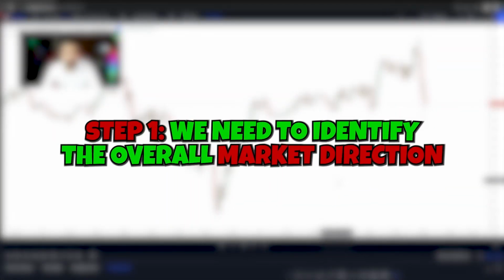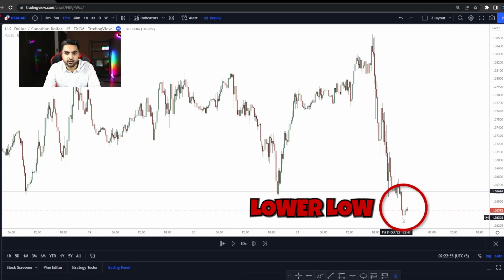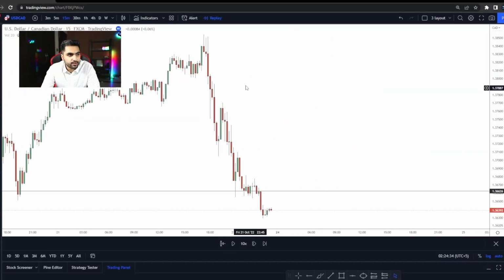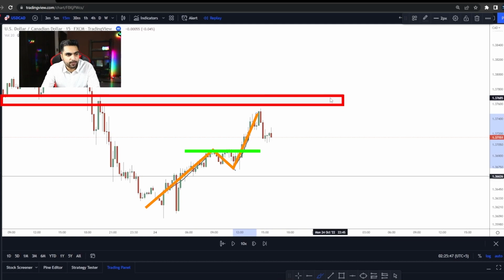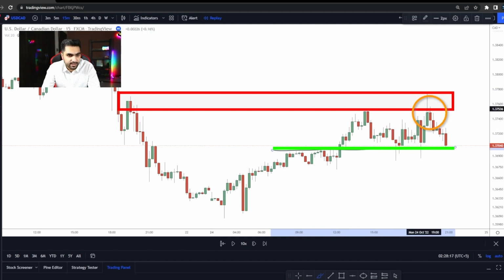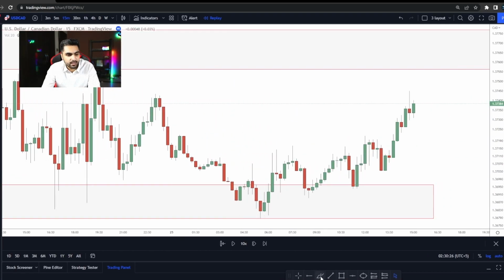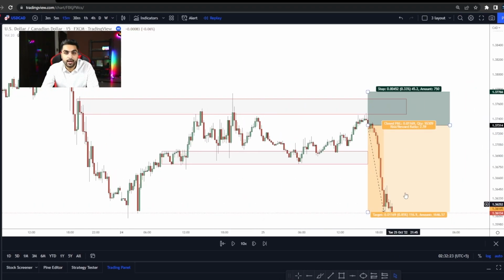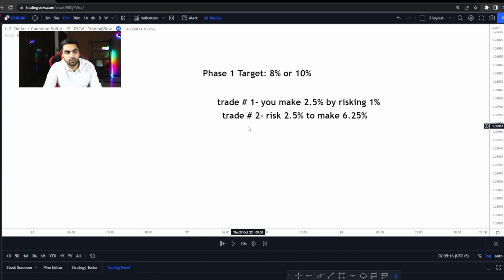This SUPPLY & DEMAND Strategy Will Help You Pass Your FTMO & MY FOREX FUNDS Challenge Everytime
Watch the video to learn the ultimate supply and demand strategy that will help you pass any prop firm challenge whether you take FTMO challenge, My Forex Funds challenge, The Funded Trader Program Challenge or any Forex Prop Firm Challenge.